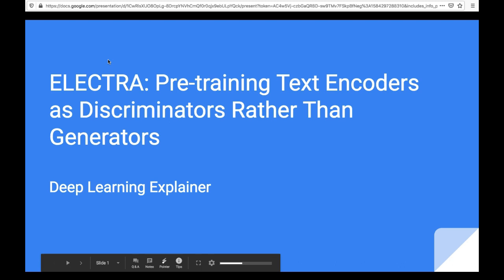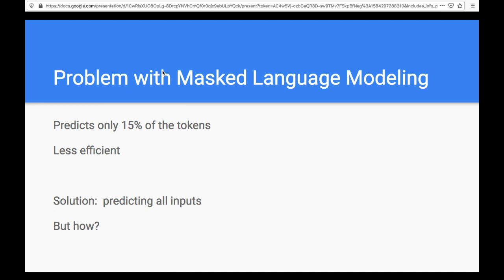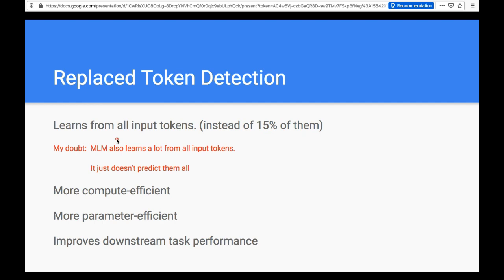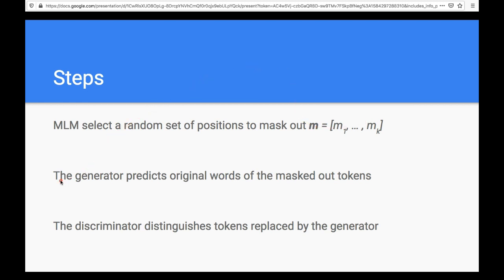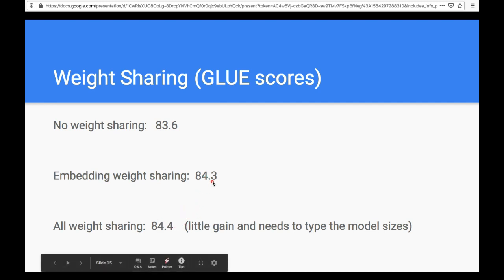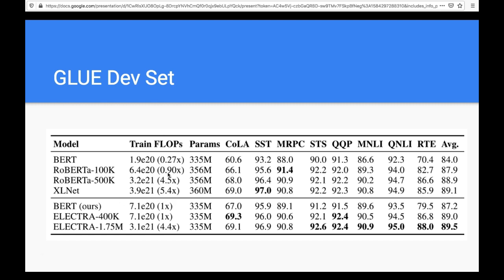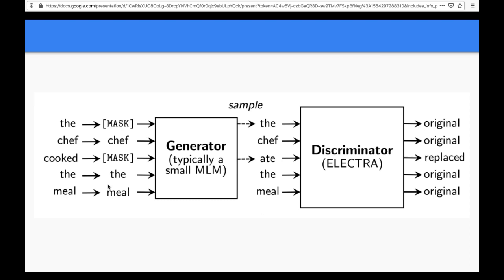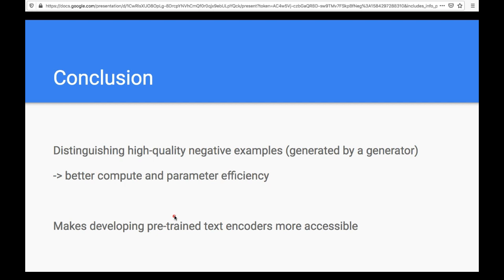ELECTRA: Pre-training Text Encoders as Discriminators Rather Than Generators (paper explained)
ELECTRA (Pre-training Text Encoders as Discriminators Rather Than Generators) is a novel and very efficient way to pre-train text encoders. It's not only efficient in compute and parameters but also achieves the state-of-the-art results on SQuAD (machine reading comprehension) dataset.

ELECTRA: Pre-training Text Encoders as Discriminators Rather Than Generators

Abstract
A text encoder trained to distinguish real input tokens from plausible fakes efficiently learns effective language representations.

Masked language modeling (MLM) pre-training methods such as BERT corrupt the input by replacing some tokens with [MASK] and then train a model to reconstruct the original tokens. While they produce good results when transferred to downstream NLP tasks, they generally require large amounts of compute to be effective. As an alternative, we propose a more sample-efficient pre-training task called replaced token detection. Instead of masking the input, our approach corrupts it by replacing some tokens with plausible alternatives sampled from a small generator network. Then, instead of training a model that predicts the original identities of the corrupted tokens, we train a discriminative model that predicts whether each token in the corrupted input was replaced by a generator sample or not. Thorough experiments demonstrate this new pre-training task is more efficient than MLM because the task is defined over all input tokens rather than just the small subset that was masked out. As a result, the contextual representations learned by our approach substantially outperform the ones learned by BERT given the same model size, data, and compute. The gains are particularly strong for small models; for example, we train a model on one GPU for 4 days that outperforms GPT (trained using 30x more compute) on the GLUE natural language understanding benchmark. Our approach also works well at scale, where it performs comparably to RoBERTa and XLNet while using less than 1/4 of their compute and outperforms them when using the same amount of compute.